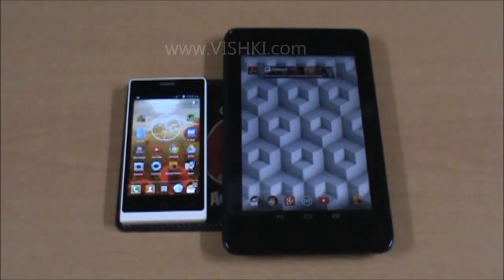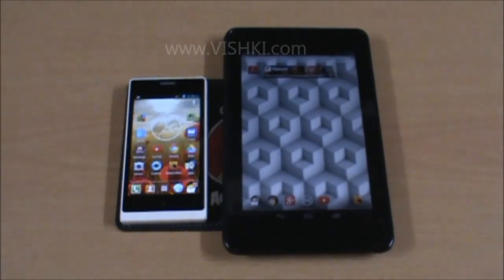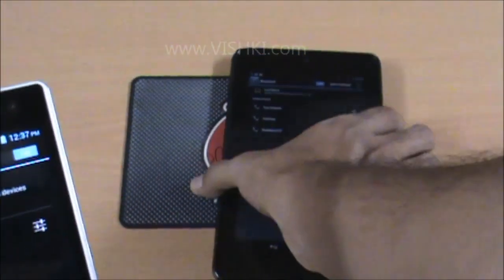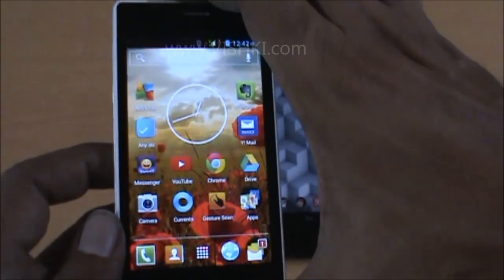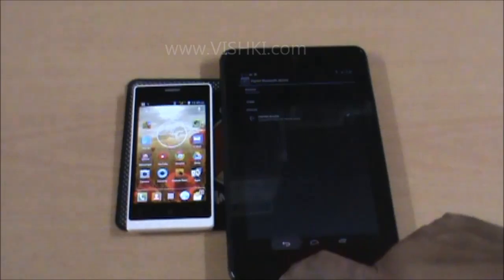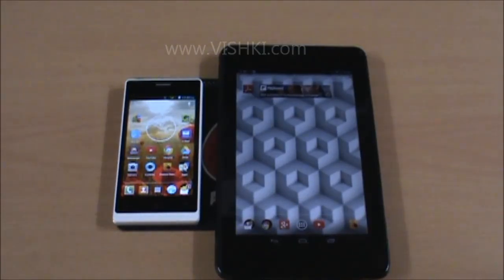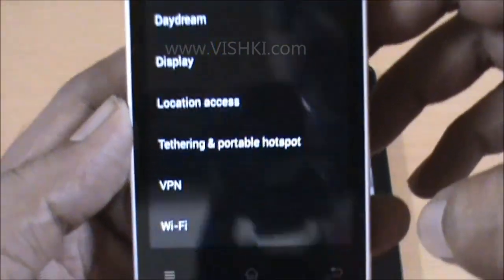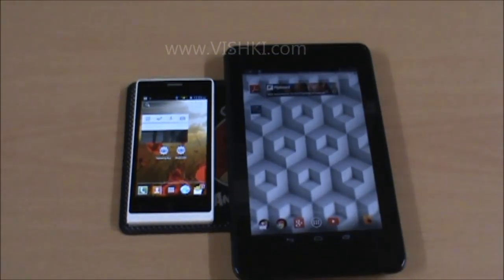Android to Android Bluetooth Tethering - Tablet, Phone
Video demonstrates Android to Android bluetooth tethering for sharing the data connection of one device with the other using bluetooth. Devices used are Nexus 7 WiFi and Karbonn A12+